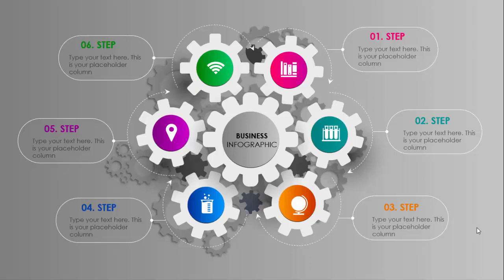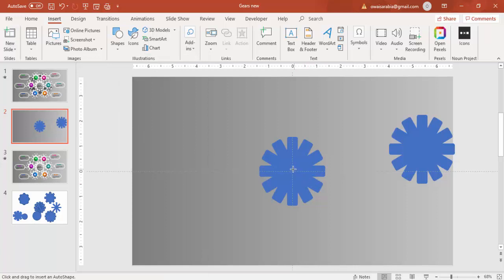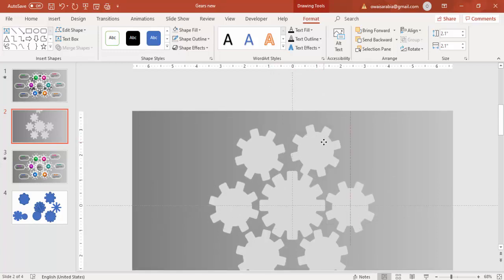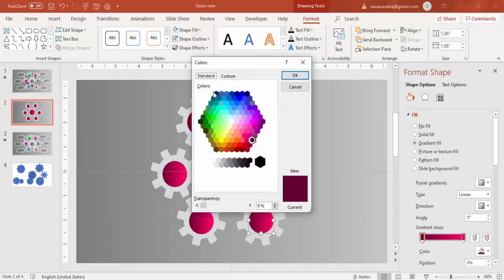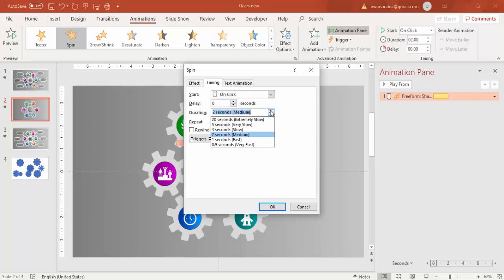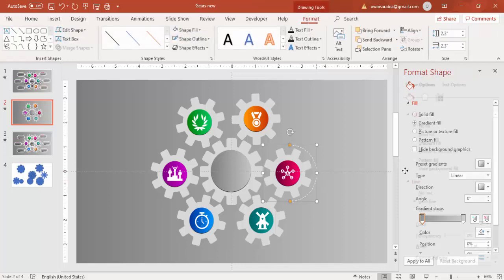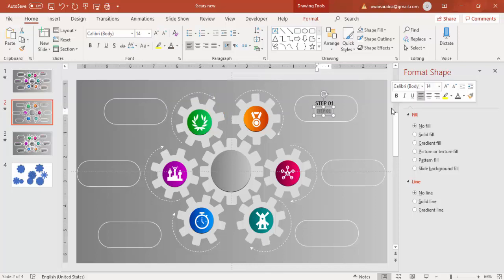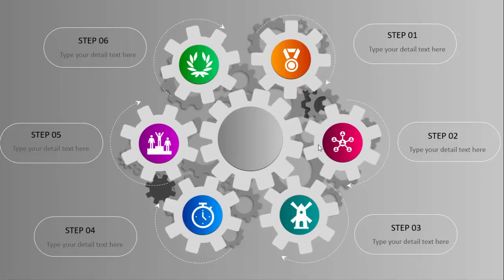Create 6 Gear shape Options Infographic slide in PowerPoint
[Download link provided below]:
In this tutorial, I am going to show you how to make a 6 options gear shape infographic slide in PowerPoint.

Modern designs
Creative templates
Easy Editing
Business Slides
Corporate Slides
PowerPoint diagrams
Professional designs
PowerPoint infographics
Popular slides